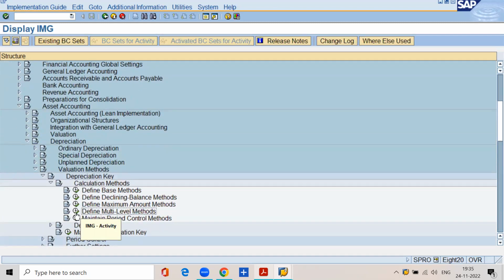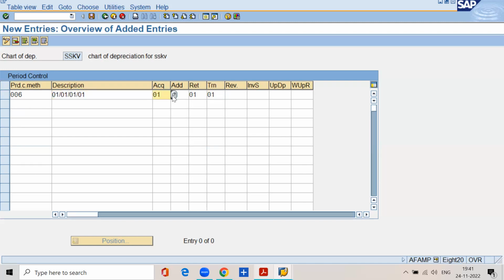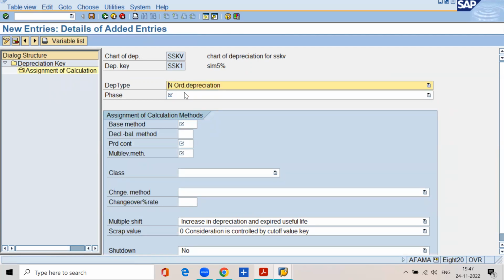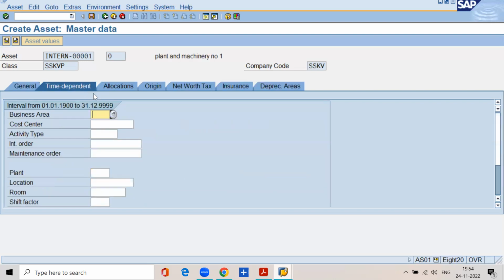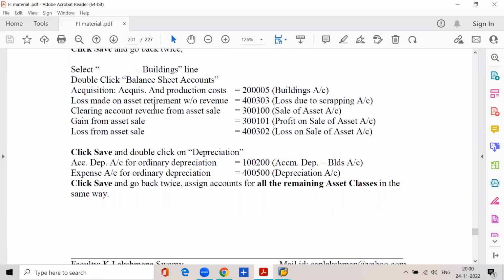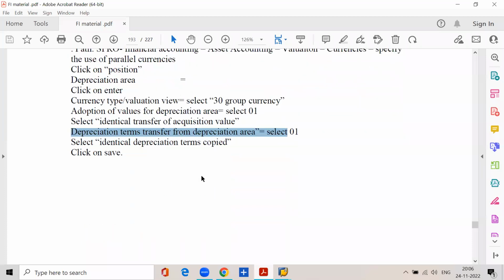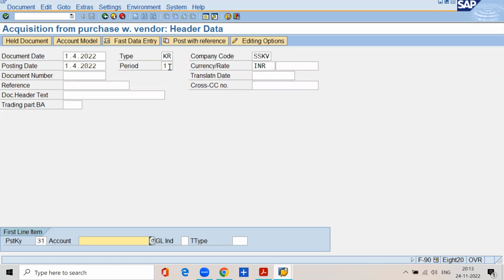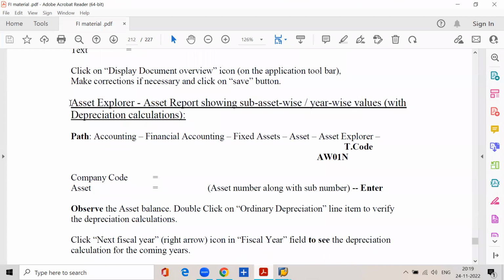SAP HANA FICO From basics class no 55